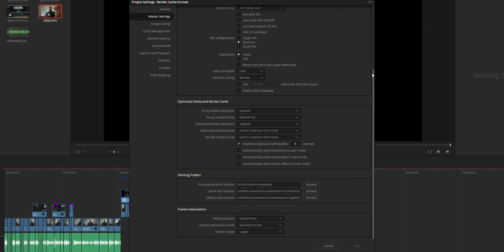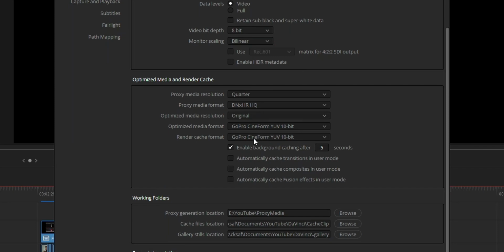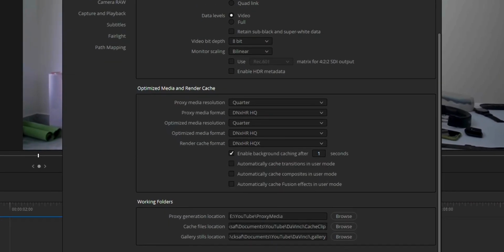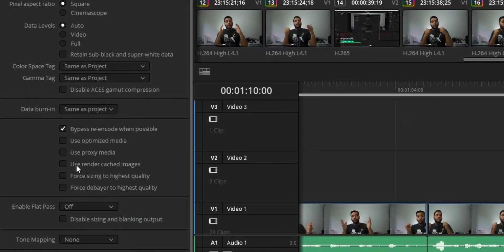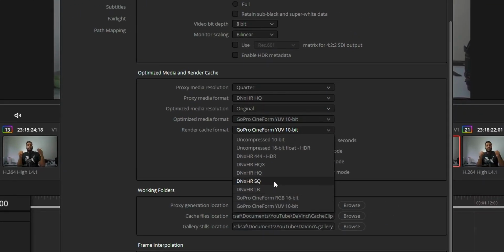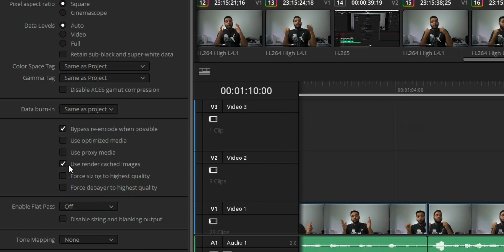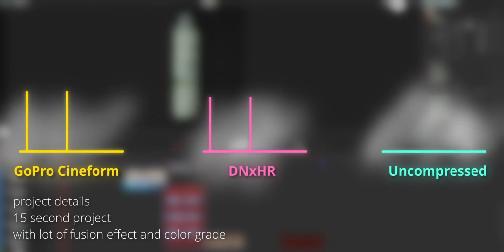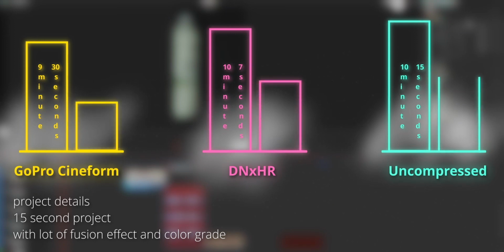Render cache format in DaVinci Resolve. all the things that you need.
- We will look at the format offered for Render Cache in DaVinci Resolve.

Timestamp:
0:00 basic info
1:29 different format comparison
2:27 my comparison chart
3:06 outro